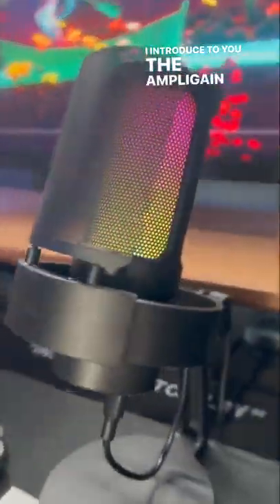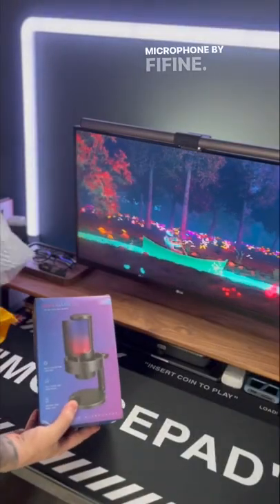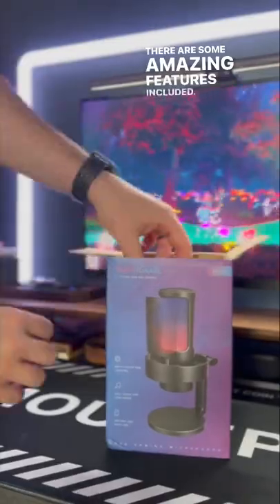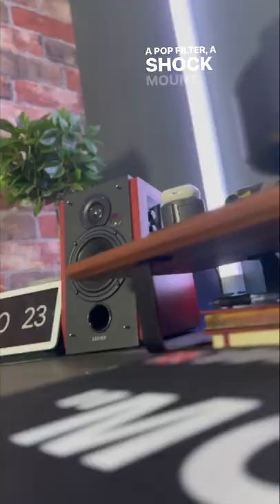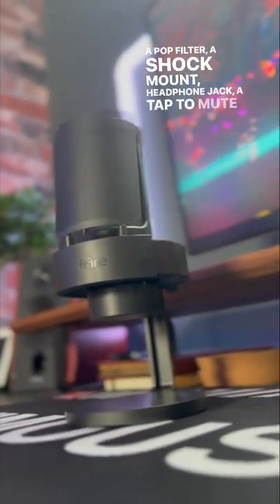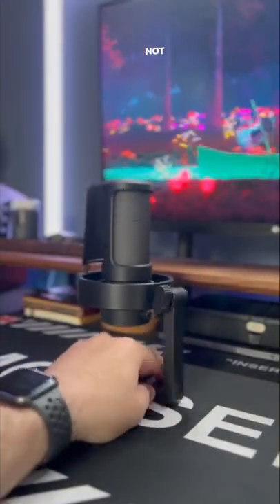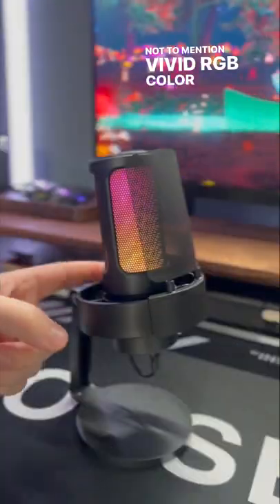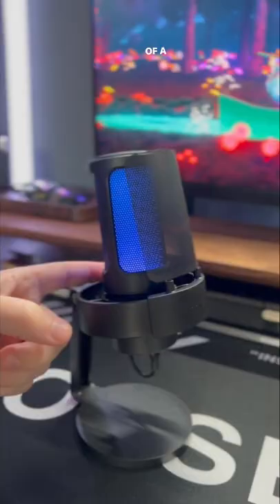How many features can be crammed into a budget USB microphone?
Credit: @paradoxperfected

Amazon Japan
Amazon UK
Amazon Canada: N/A
Amazon Mexico: N/A